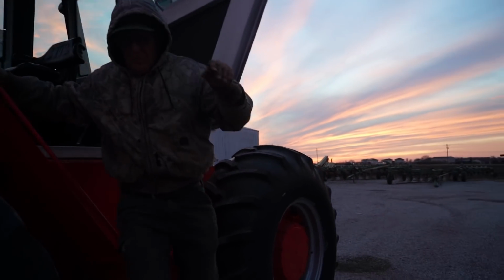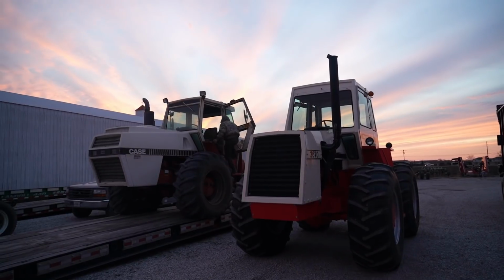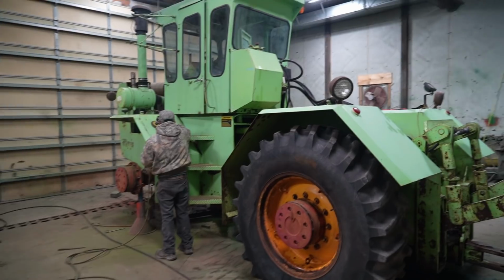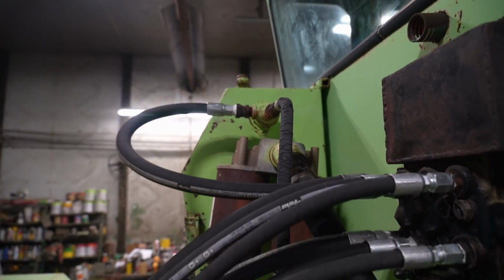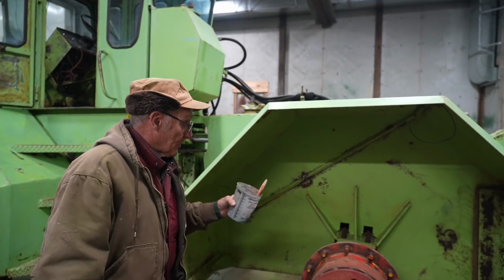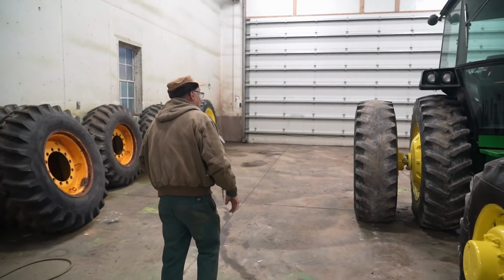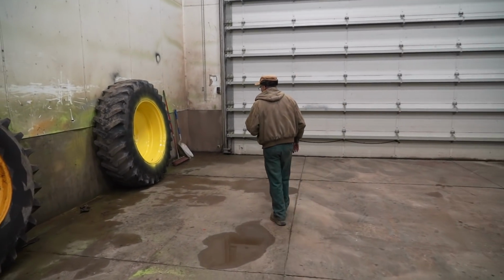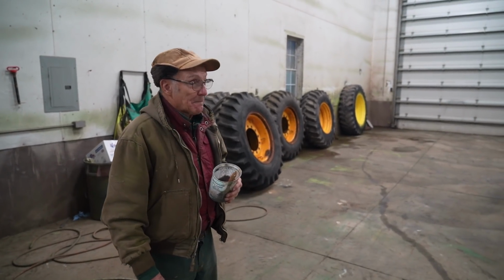New Case 4890 and a Restored Case 2670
Welcome back!
I made a trip to northern Illinois last week to pick up a Case 4890, one that gramps has been looking at getting for quite a while. He also recently finished a Case 2670. After moving the Case 2670 out of the shop, we moved the newest project in to get it started. So far, the Steiger Wildcat has its wheel off, hoses replaced, and almost all of the exterior sanded. We plan on completely replacing the interior and giving the tractor a nice coat of Steiger green. All of the mechanical components of this tractor are working great. We are hoping in a couple of weeks we will have a beautiful Steiger Wildcat to show y’all!